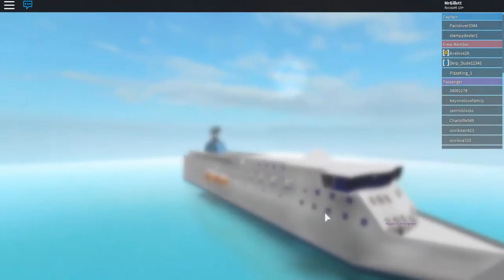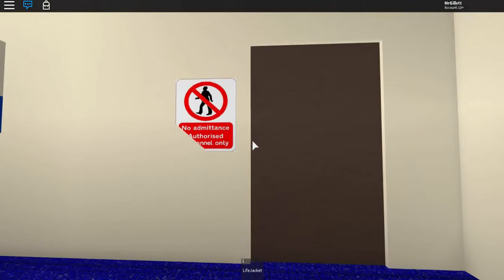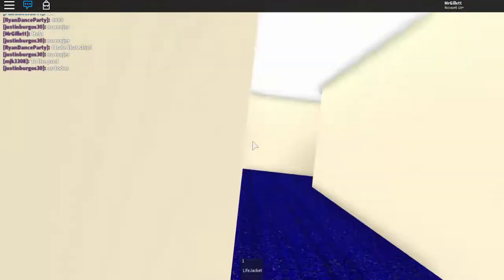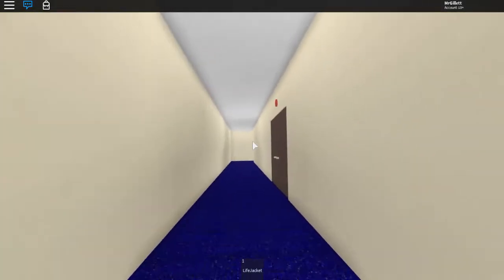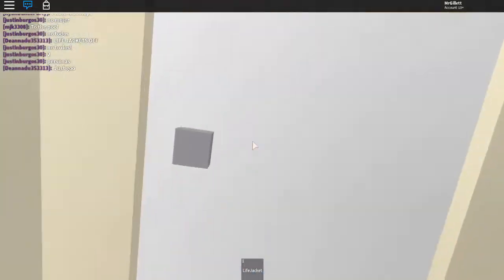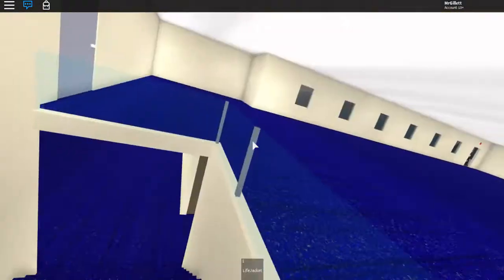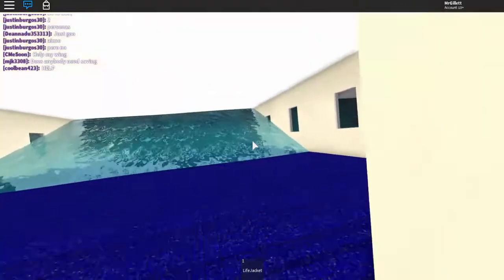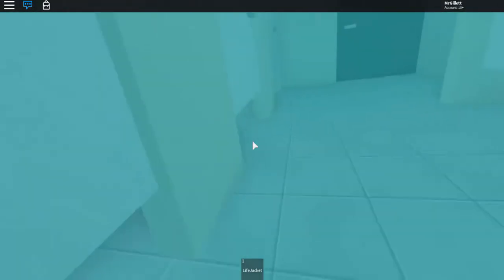A NEW SHIP! | Roblox Sinking Ship | SURVIVE!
-NOTE- None of the music used in this video is mine and belongs to its respected owners.